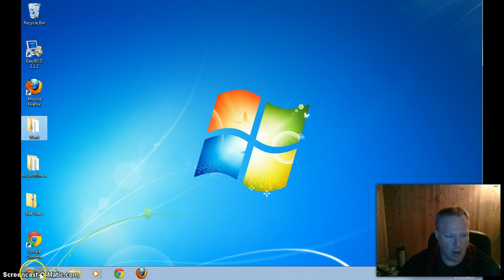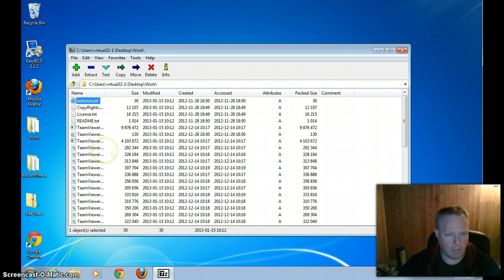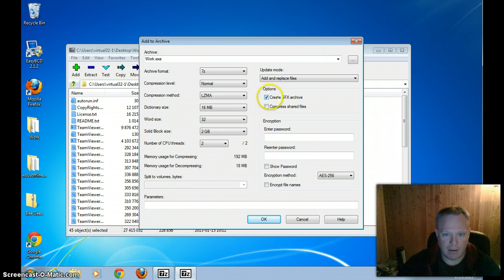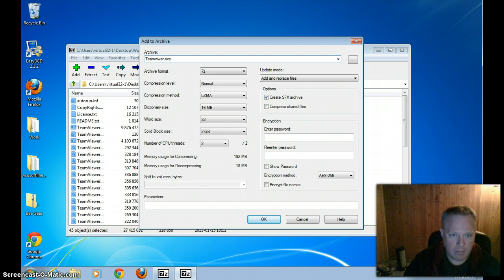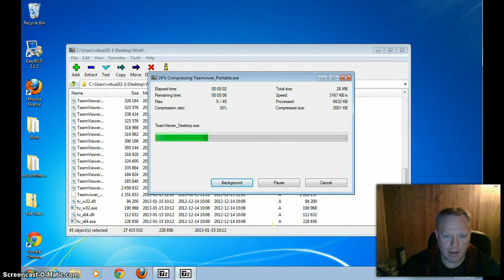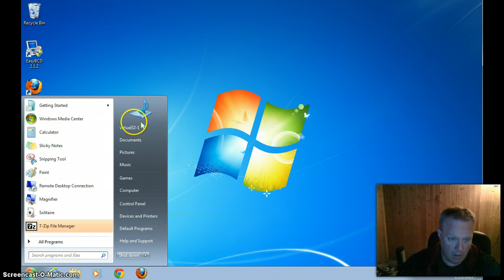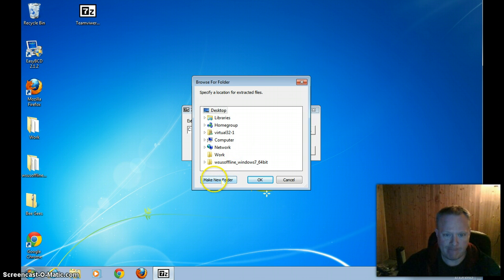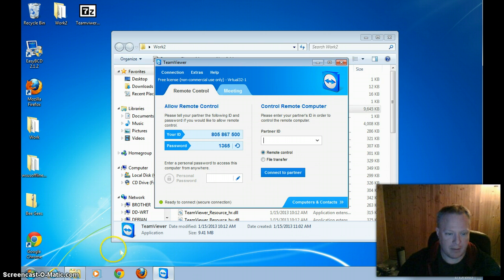Create Self Extracting 7Zip Archive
Use 7Zip File Manager to create an executable file that will self extract on a computer, without installing anything.